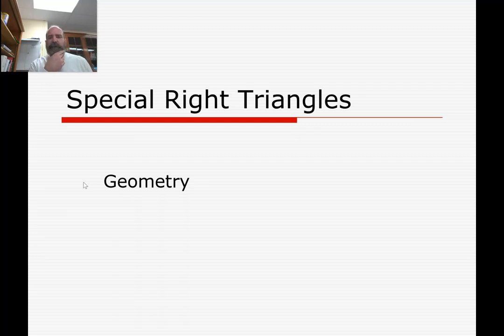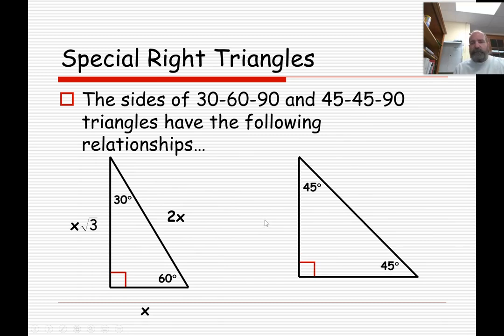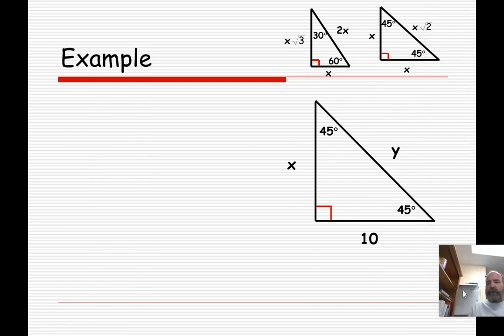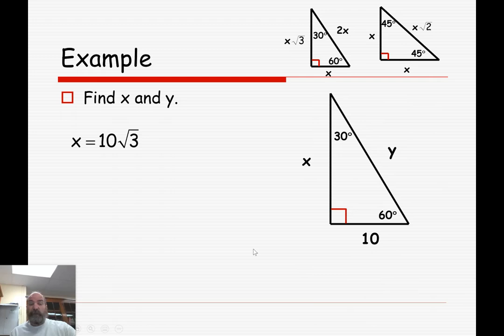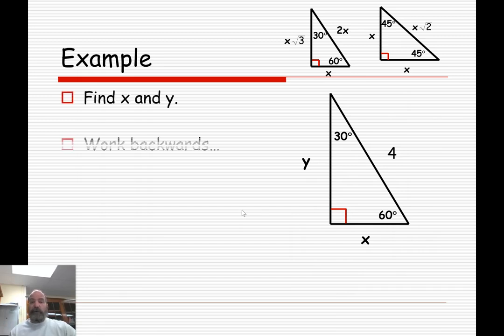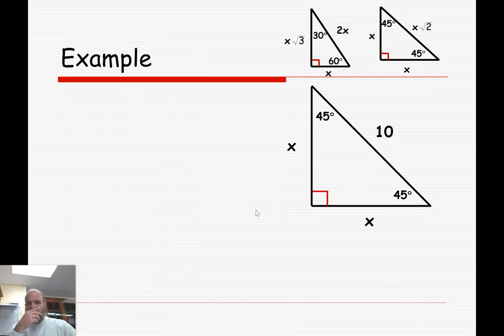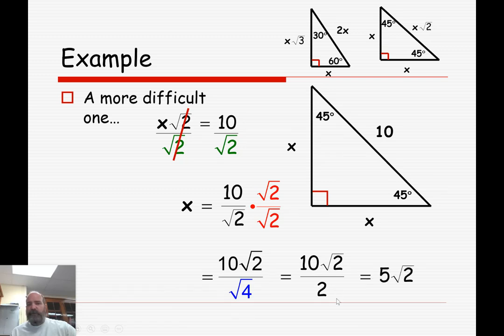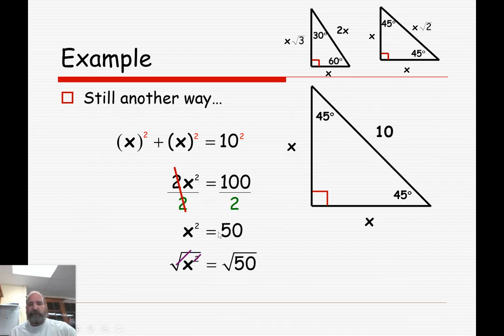Special Right Triangles (Part 1)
A math instructional video and a sample of my teaching style.